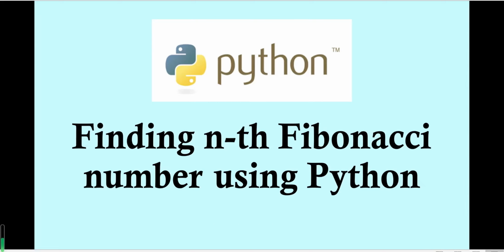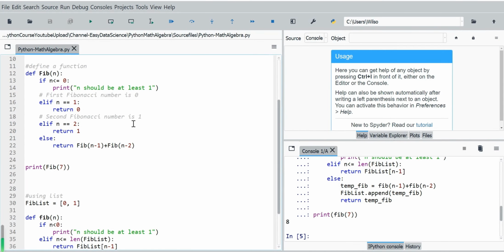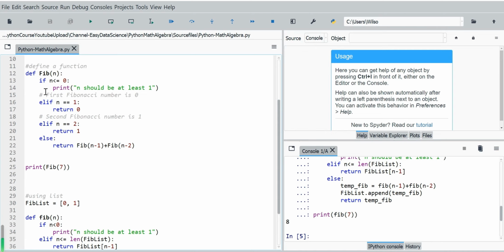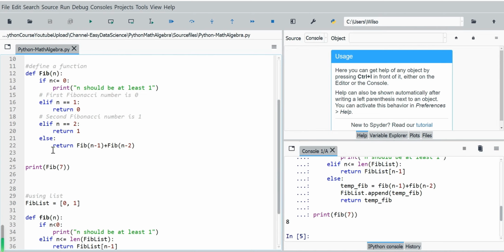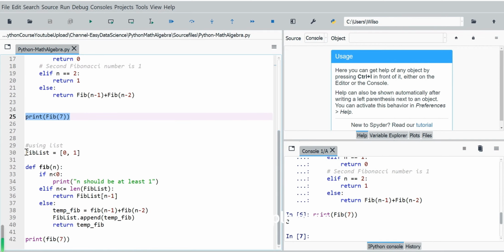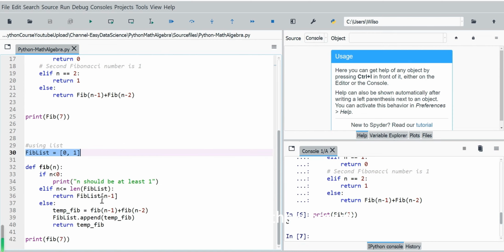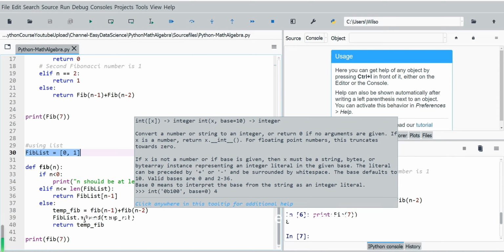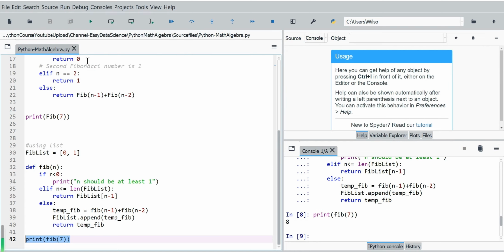Finding n-th Fibonacci number using Python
Nth Fibonacci number is
(N-1)th  Fibonacci  +  (N-2)th  Fibonacci

Where F0 = 0, F1 = 1

It is a recursion operation. And Python will easily handling recursion.